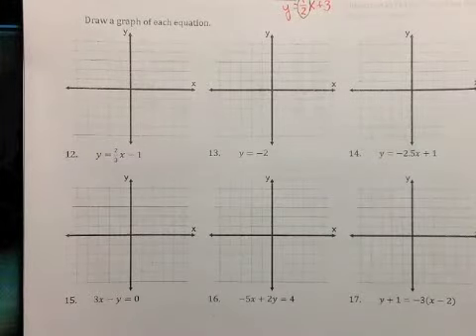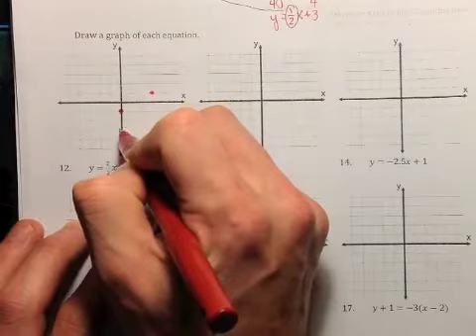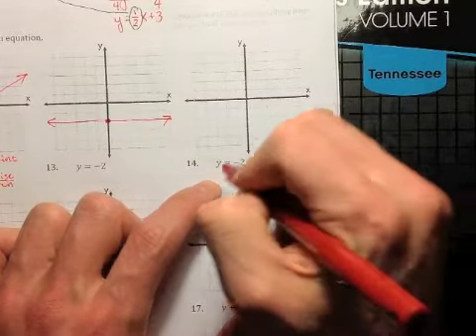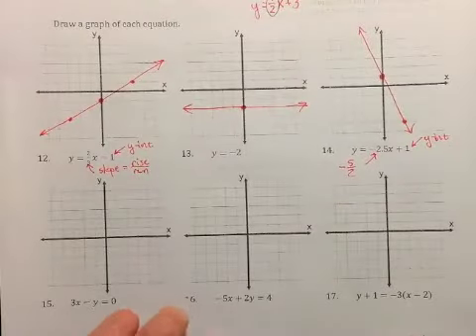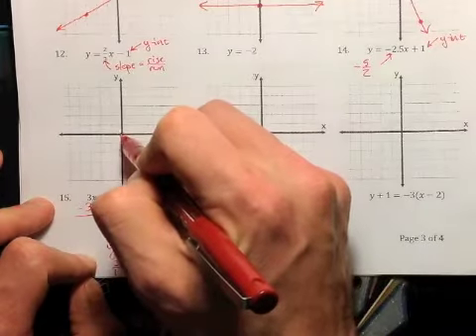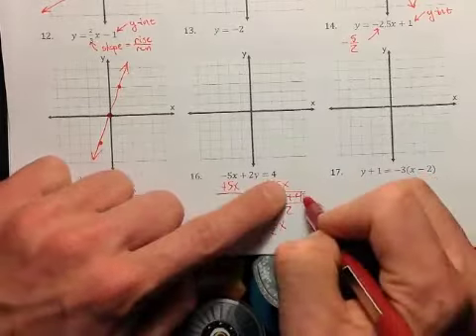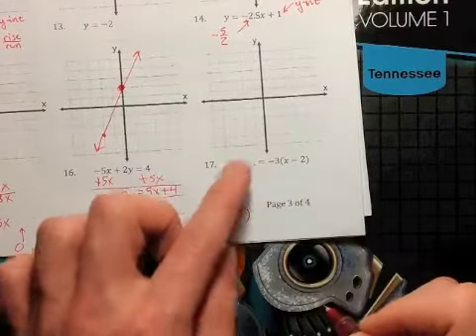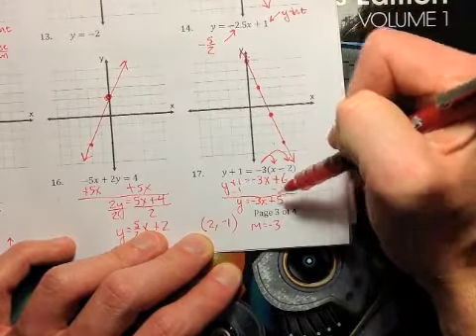Algebra 1 - Graphing lines